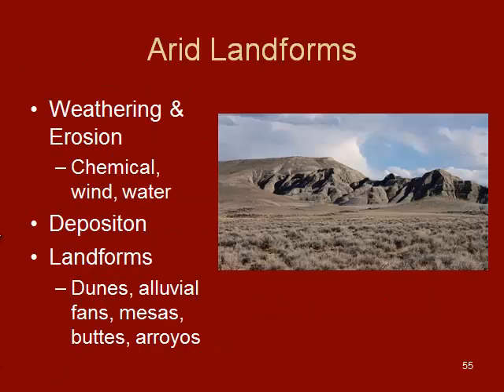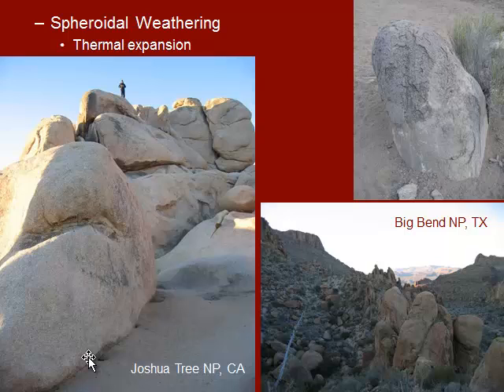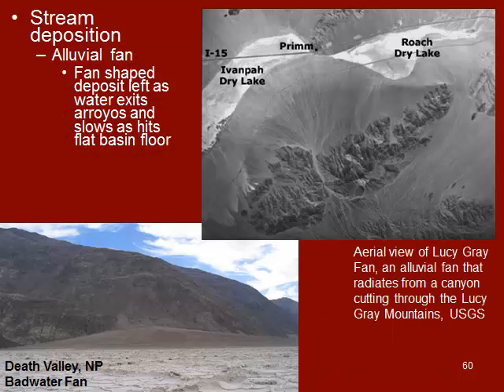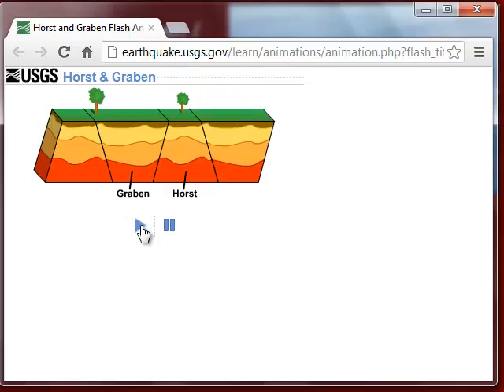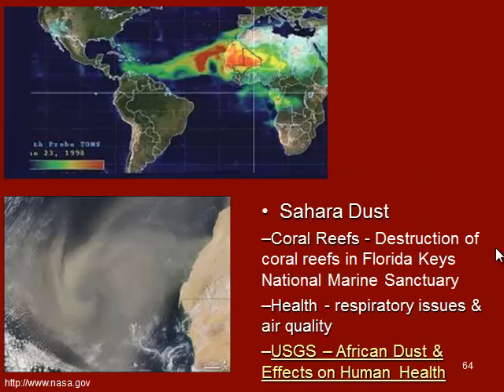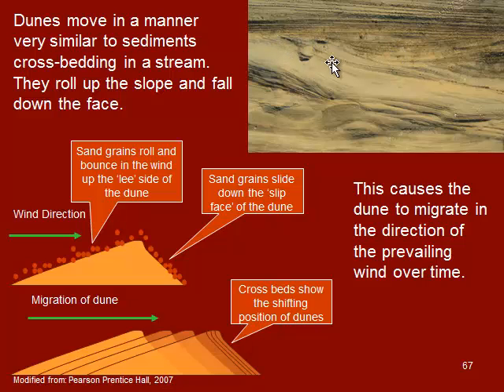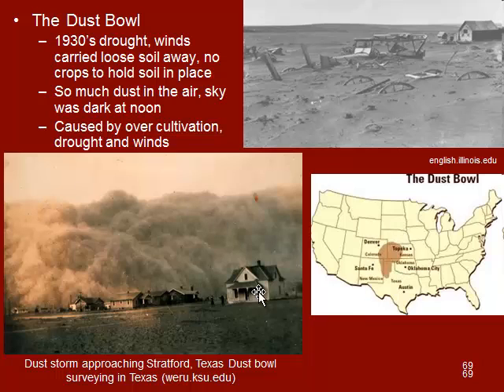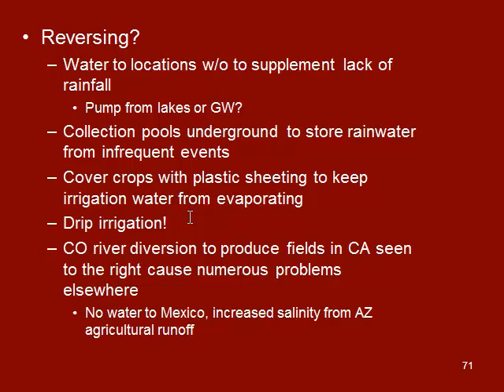GS 106 Week 6 Video 6